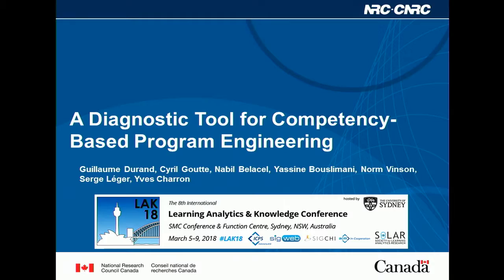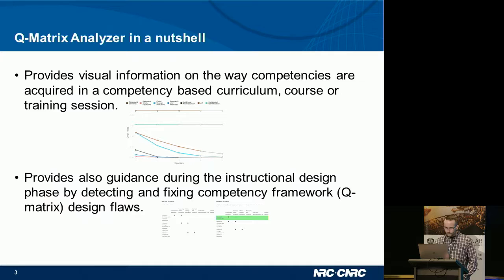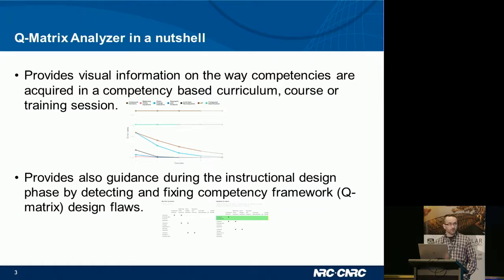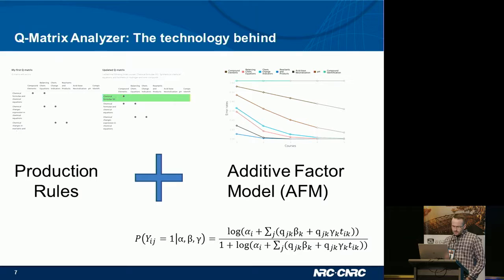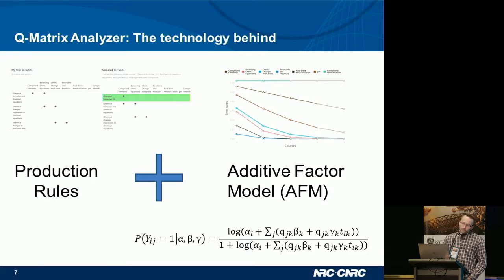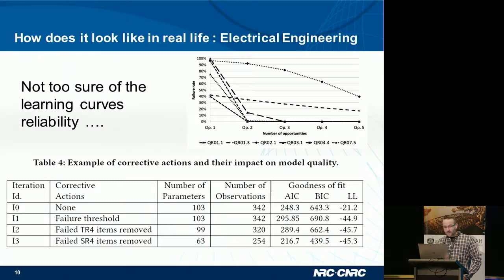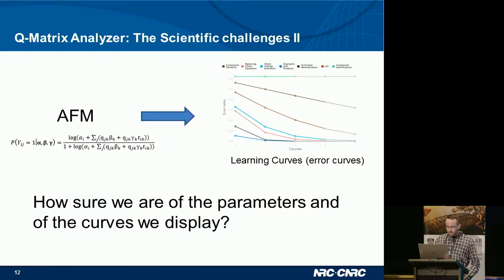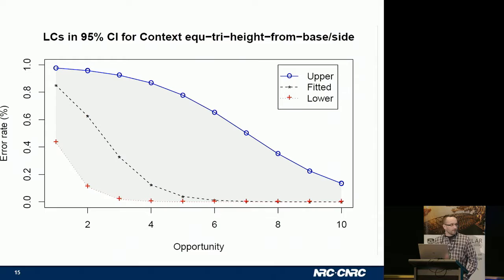[LAK'18] March 7 - Session 5A4 - Guillaume Durand